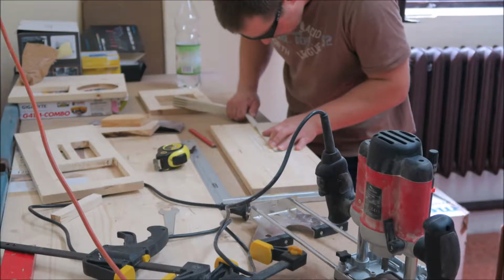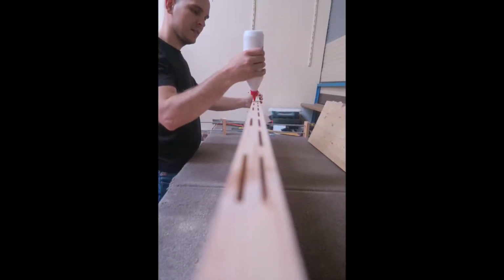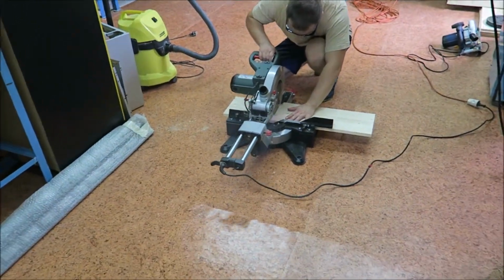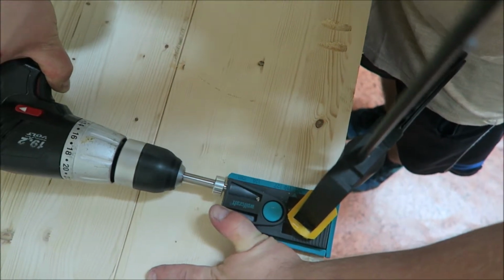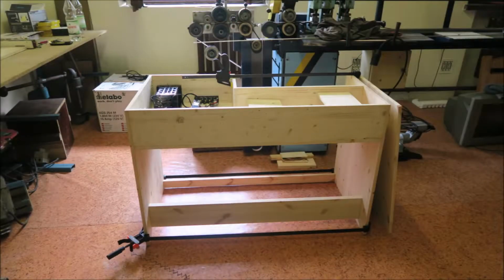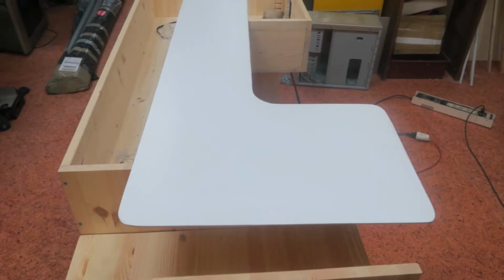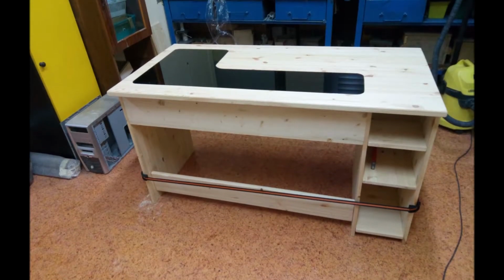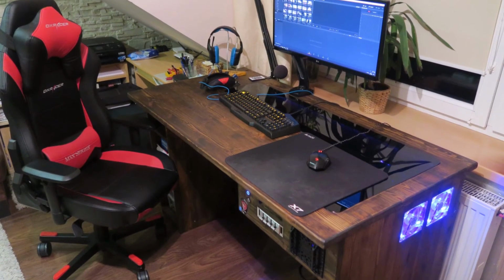How to make a wooden gaming desk with PC inside? STEP by STEP GUIDE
We’ve always wanted to play games in an environment that feels like it was especially created for people who are enthusiastic gamers.

The problem about that ‘look’ is that most designers do not take into consideration how our wives perceive it. Designers create desks that doesn’t fit their furniture. We, on the other hand, do care about every detail and want to fit our desk in your room perfectly

We are gamers, and for gamers we create.

We found the solution by creating nicely looking wooden pc desk for everyone. We’ve questioned a lot of wives and all of them were more than happy to see our desk in their rooms.

If you want an amazing gaming wooden pc desk with superb quality and an acceptance from your wife than you are in the right place!